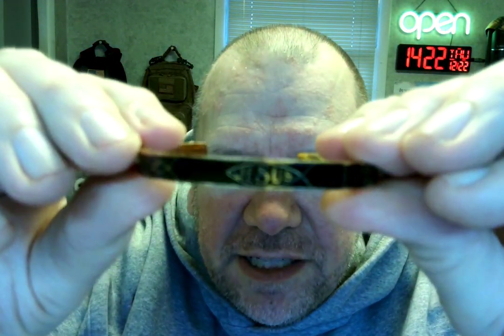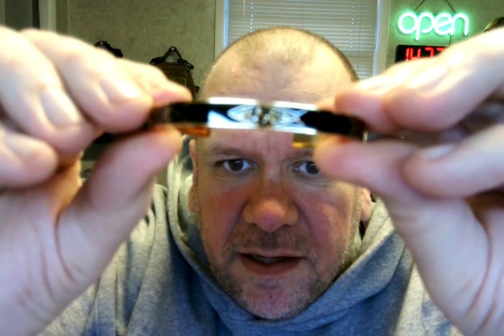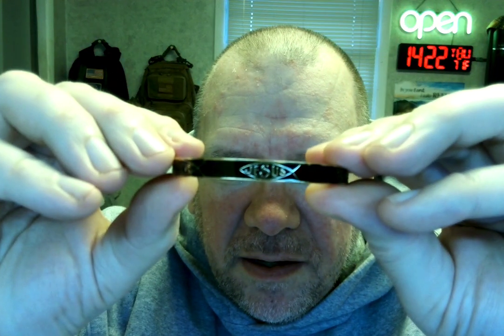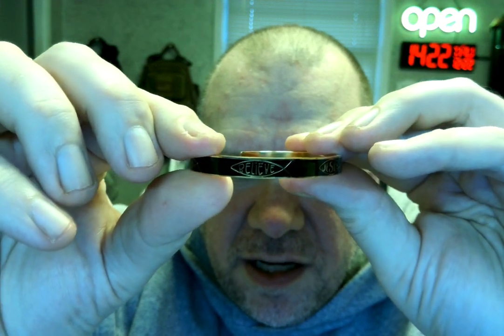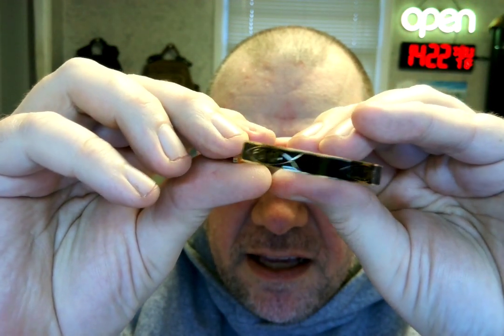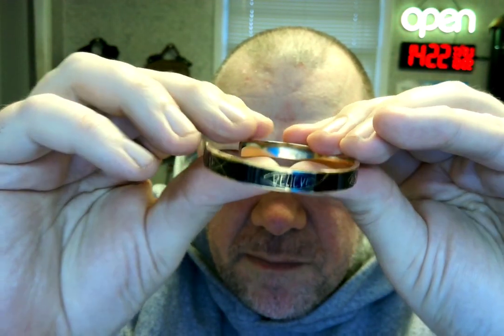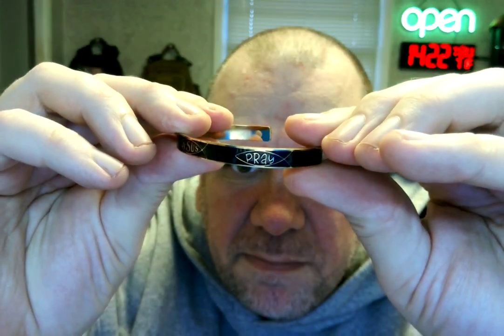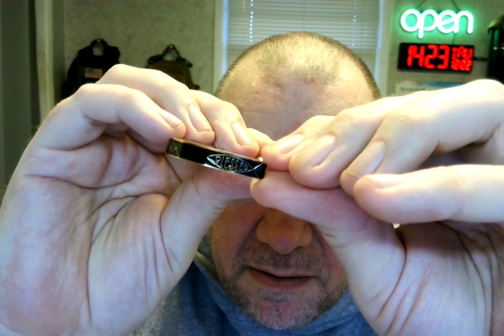Amazon Vine Voice reviewer Randall M. Rueff (K9RMR) works on reviewing items on 12-22-2022 A.D. (2)